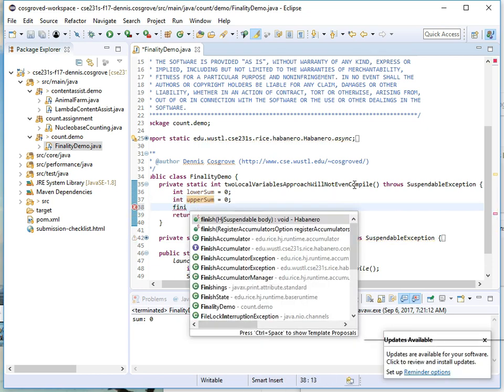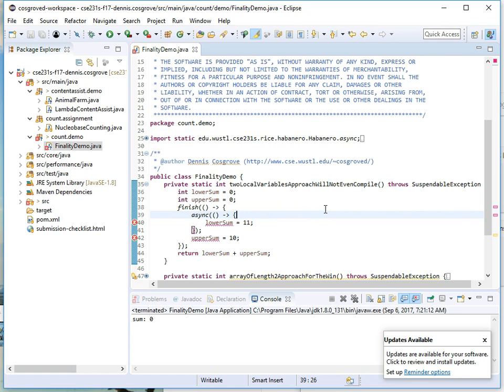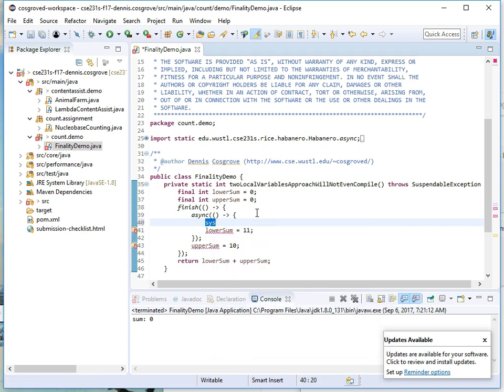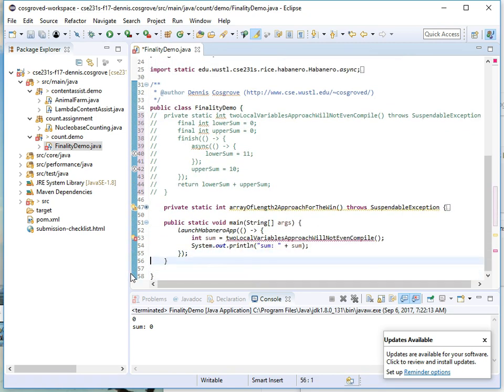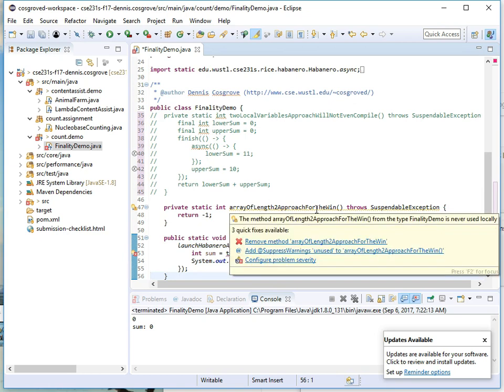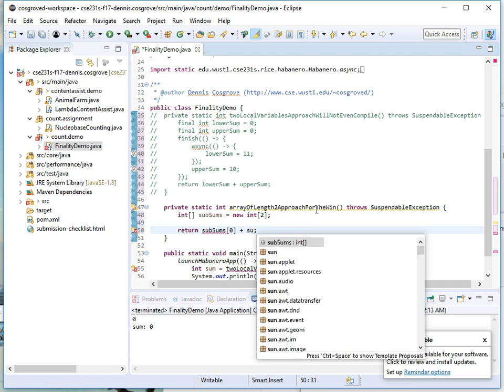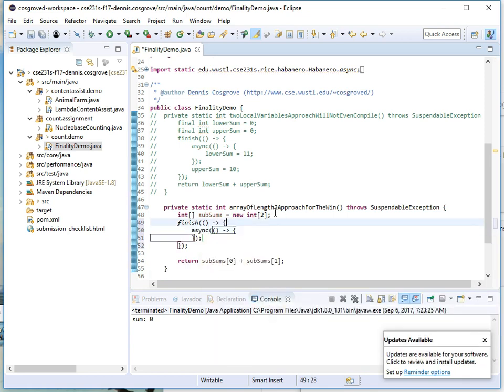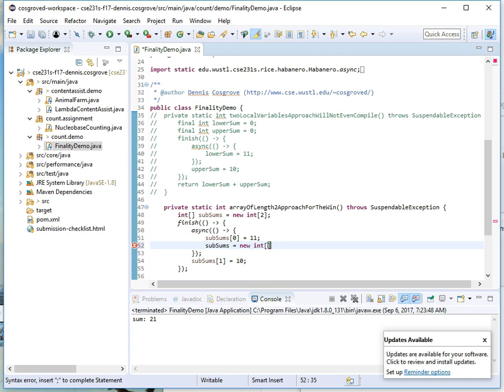CSE 231: Dealing With Final Using Array Slots